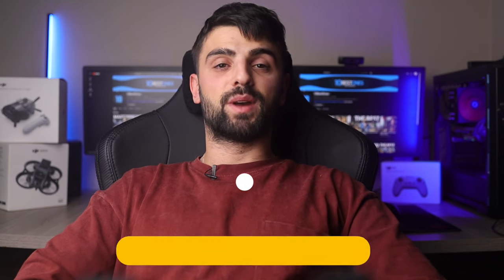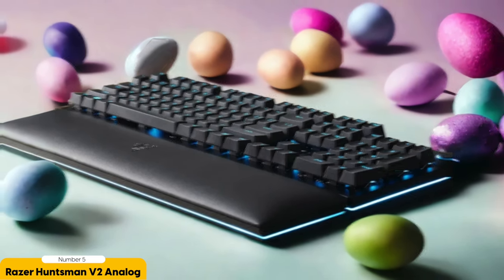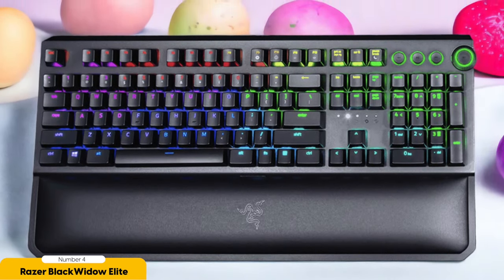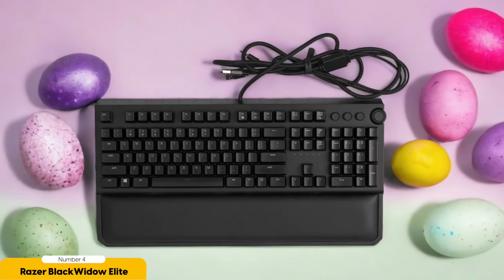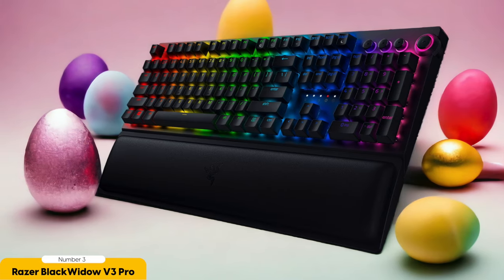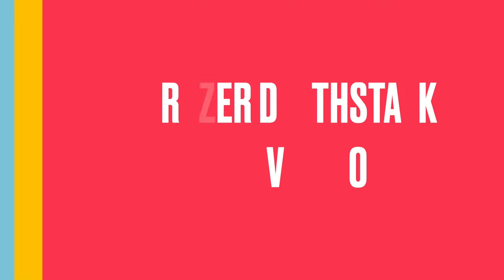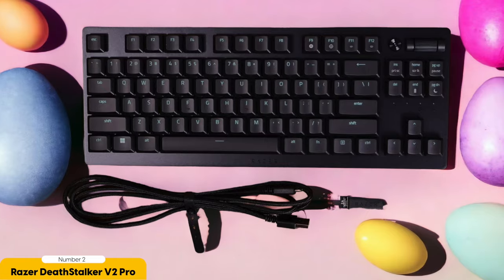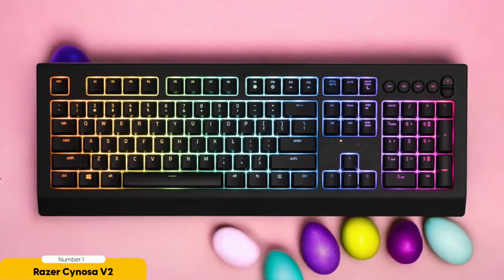Best Razer Keyboard in 2024 (Top 5 Mechanical Picks For Gaming & Typing)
► Links to the Best Razer Keyboards we listed in this video:

► 5. Razer Huntsman V2 Analog
► 4. Razer BlackWidow Elite
► 3. Razer BlackWidow V3 Pro
► 2. Razer DeathStalker V2 Pro
► 1. Razer Cynosa V2

10BestOnes is a participant in the Amazon Services LLC Associates Program, an affiliate advertising program designed to provide a means for sites to earn advertising fees by advertising and linking to Amazon.com. As an Amazon Associate I earn from qualifying purchases.